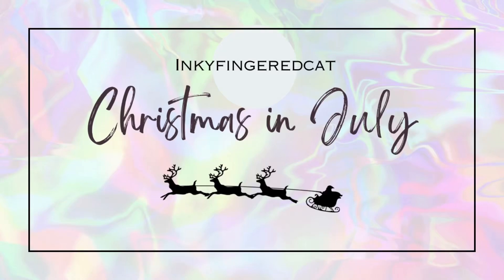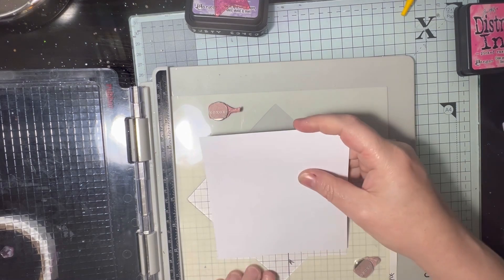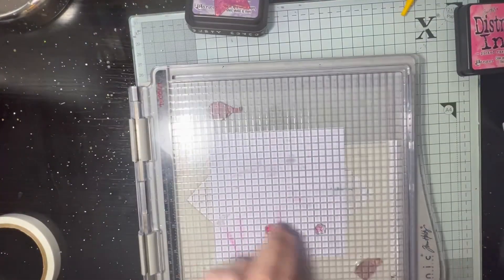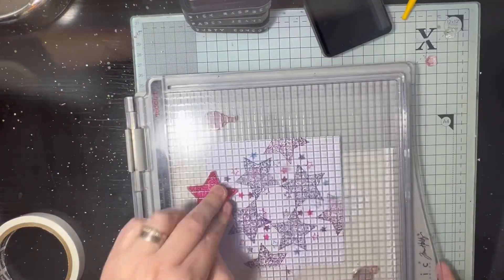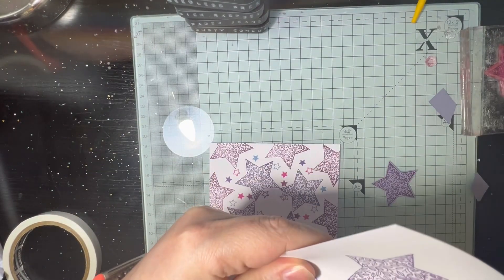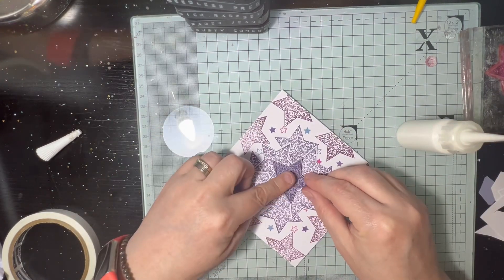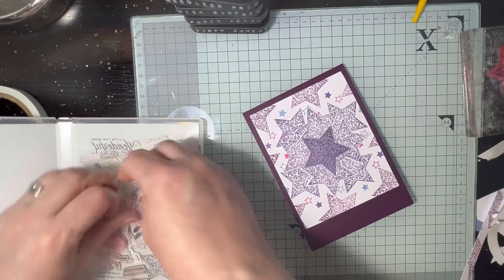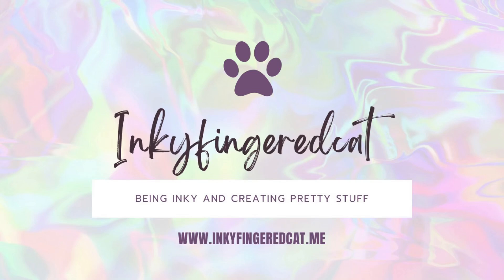Christmas in July - wreath builder template with Tidings and Trimmings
Used the tidings and trimmings stars to create this but made plenty of errors along the way! Still got to a pretty card in the end!